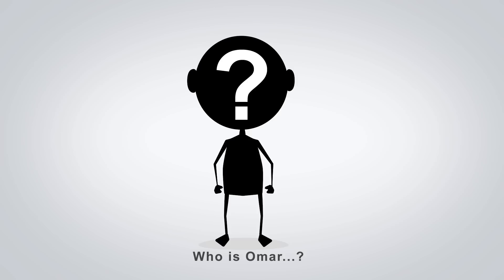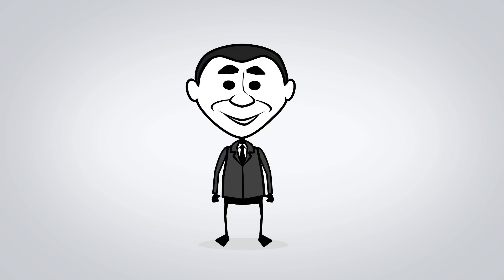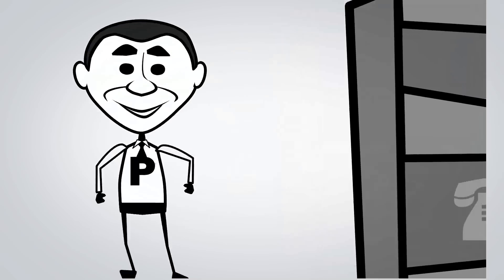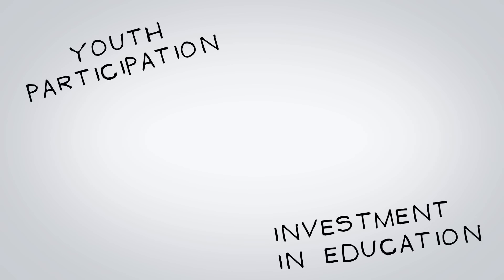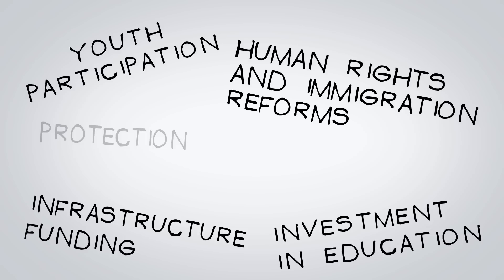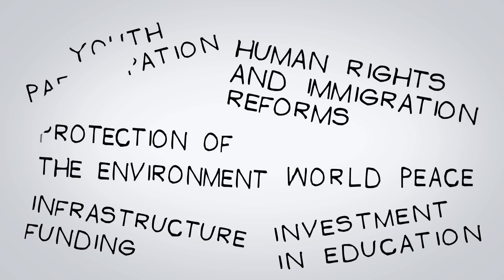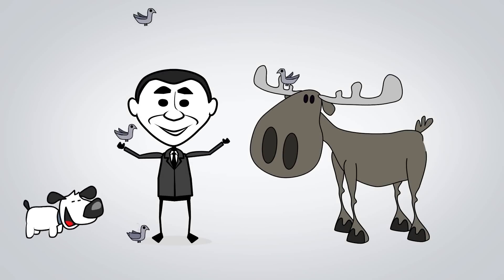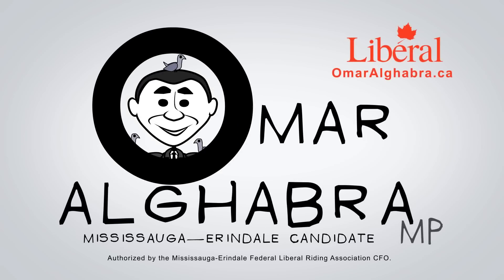Who is Omar Alghabra?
Politics is often described as boring. Omar is using humour and self-deprecation to reach out to Canadians and share his story